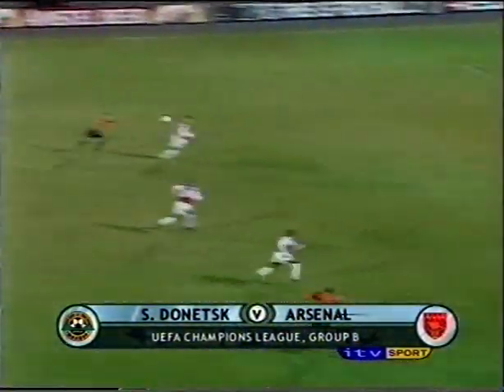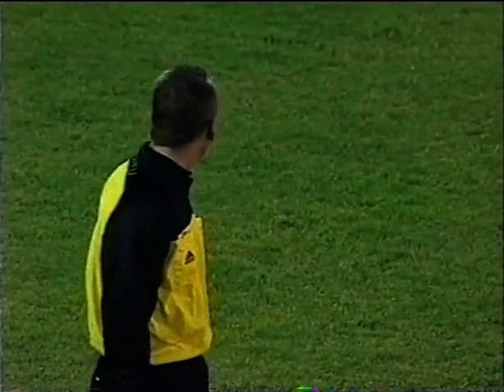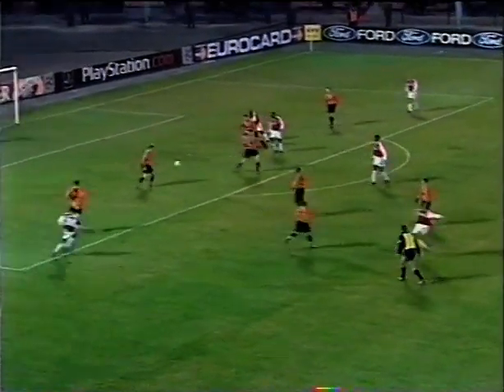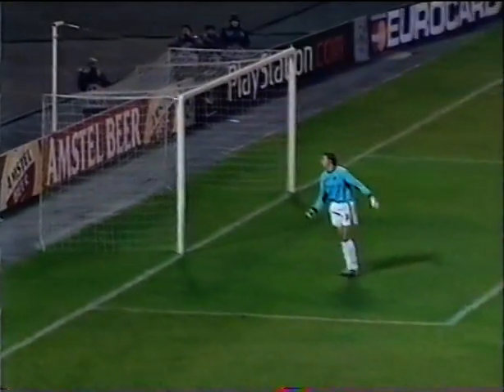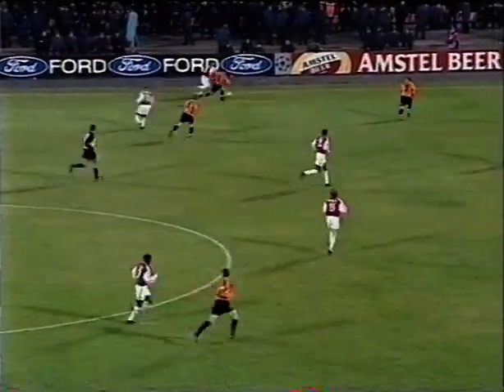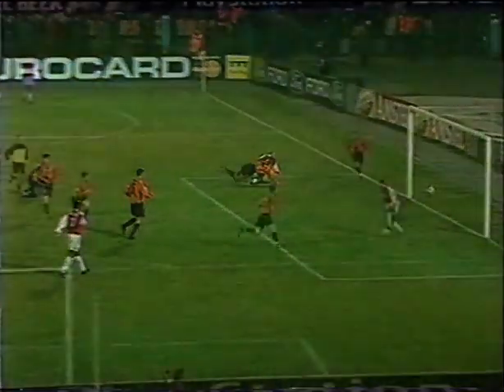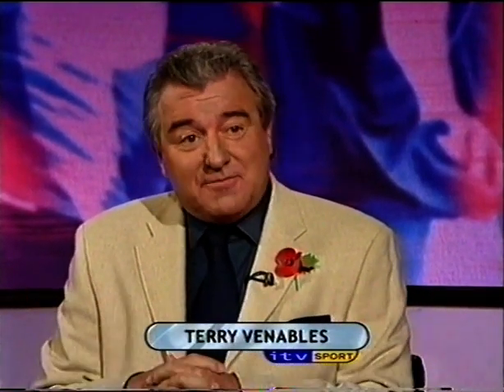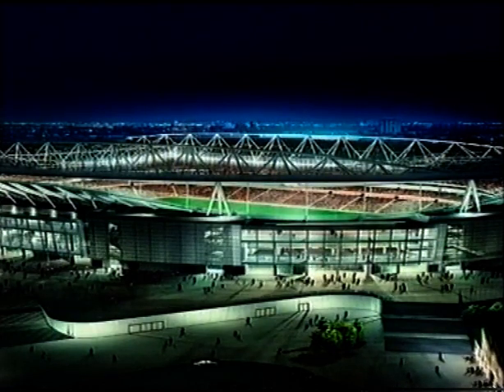Shakhtar Donetsk 3-0 Arsenal UEFA Champions League 2000/01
Copyright ITV Sport